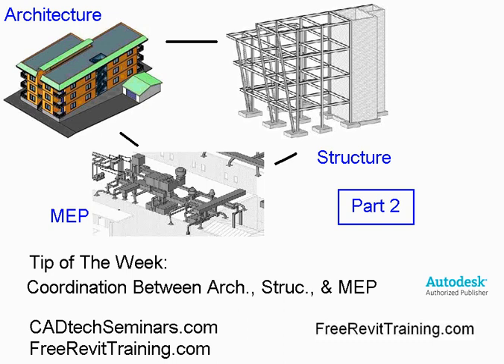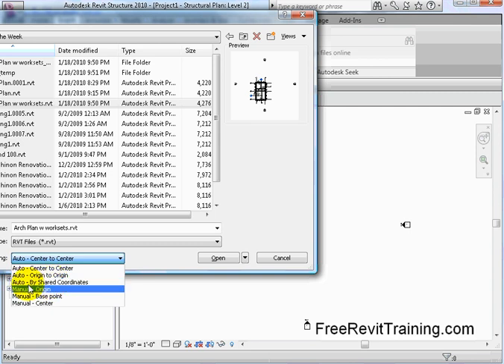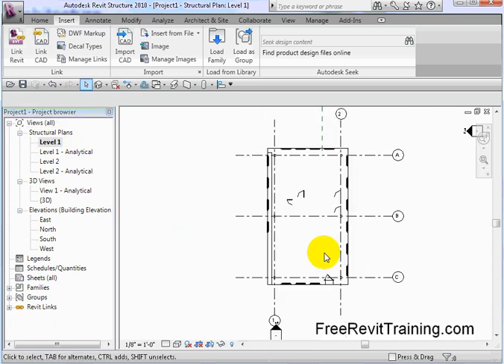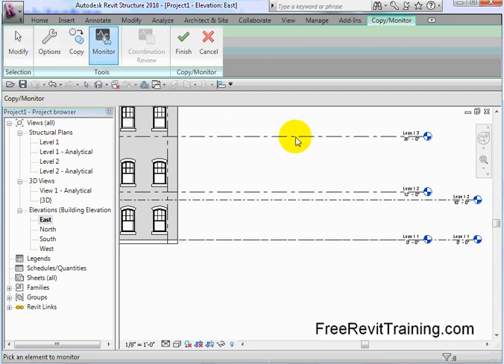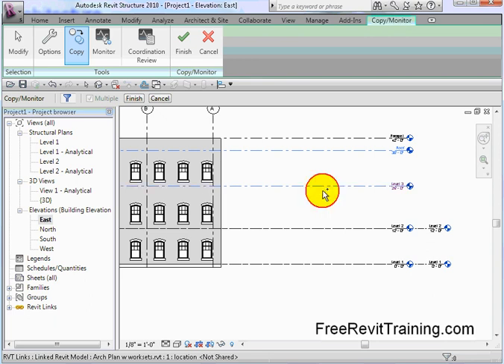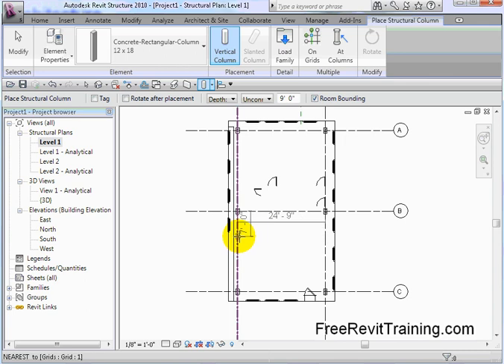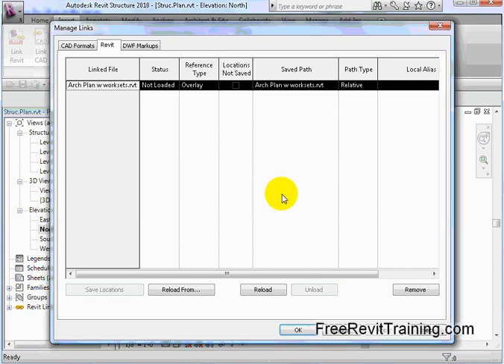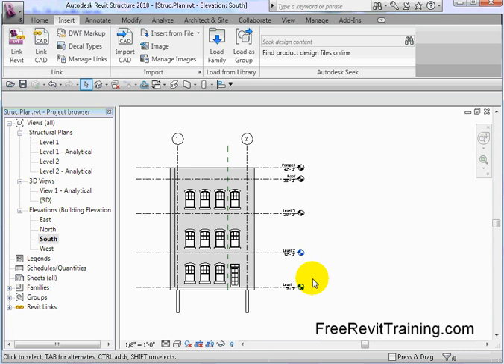Revit Coordination Between Disiplines - Part 2 - CADtech Seminars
SO how do all the Revit versions work together. Part 2 of 3
This series of videos cover an overview and how-to coordinate with Revit MEP, Revit Structure and Revit Architecture.